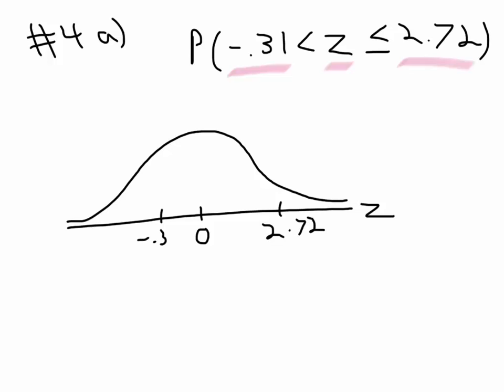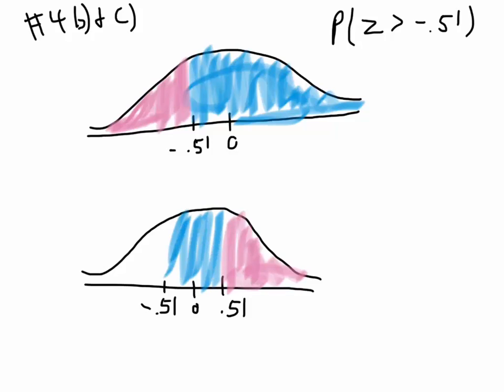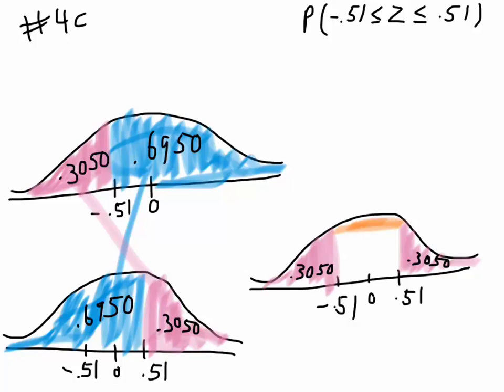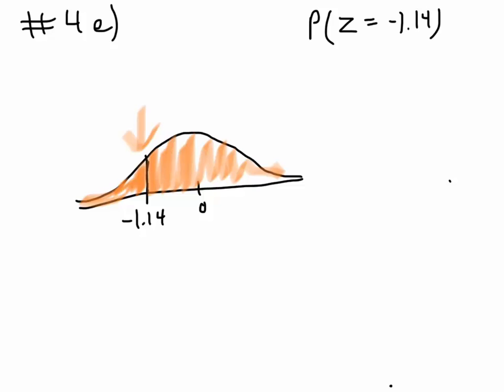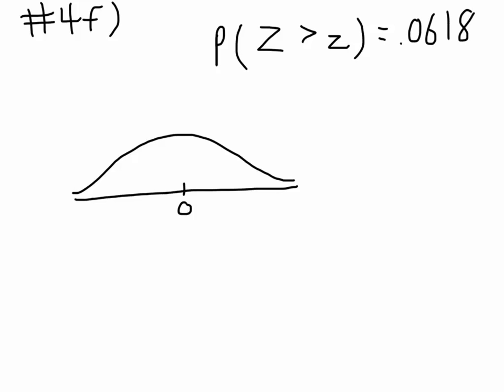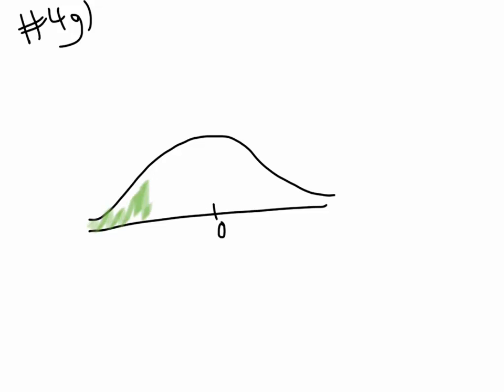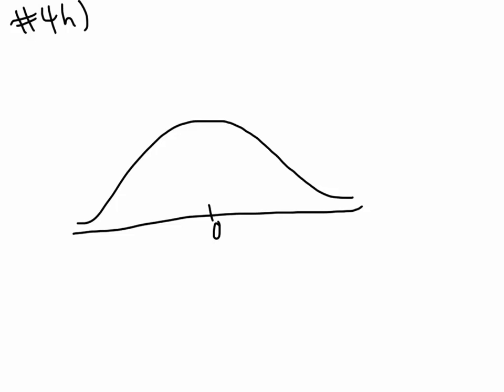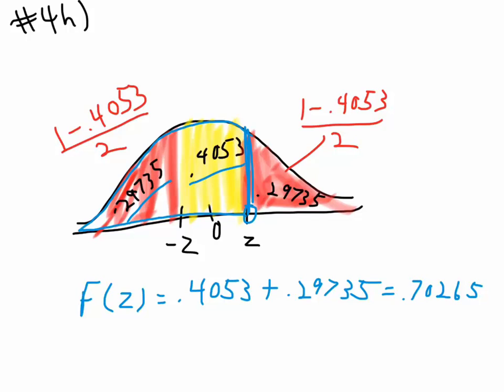HW5 #4 Videos updated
A better version of the answers to HW4 #4.
Questions:
a: Prob Z is between -.31 and 2.72
b: Prob Z greater than -0.51
c: Prob Z less than 0.51
d: Prob Z is between -0.51 and 0.51
e: Prob Z equals −1.14
f: What is the value of Z for which 6.18% of observations are greater than z?
g: What is the value of Z for which 33.72% of observations are less than z?
h: What is the value of Z for which 40.53% of observations are between -z and z?